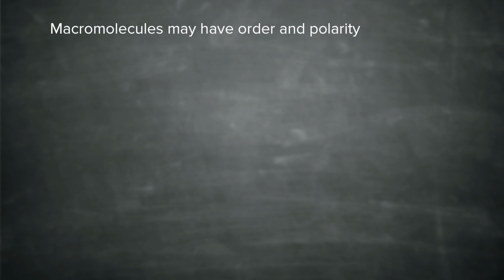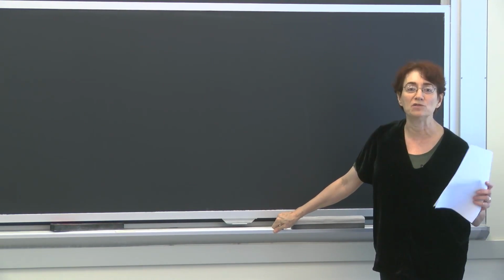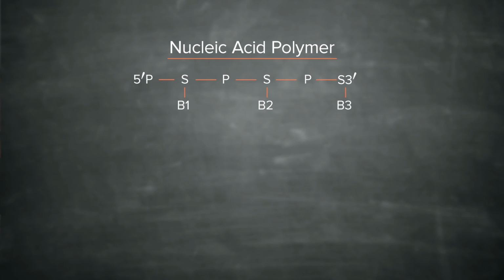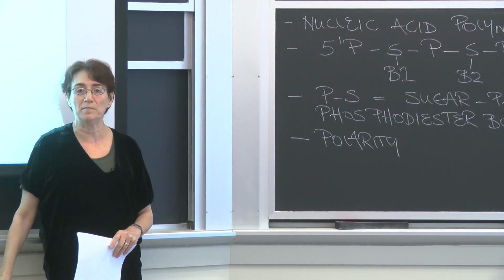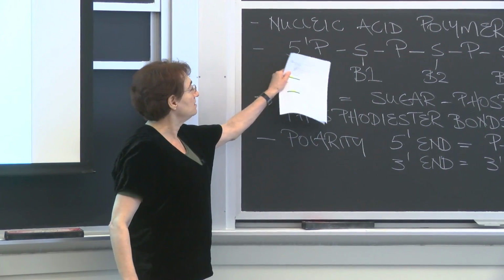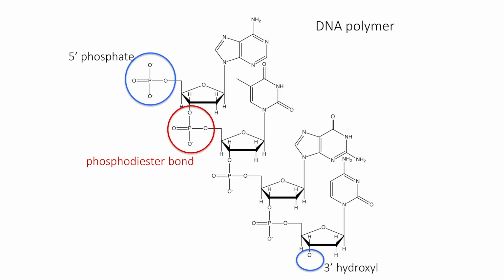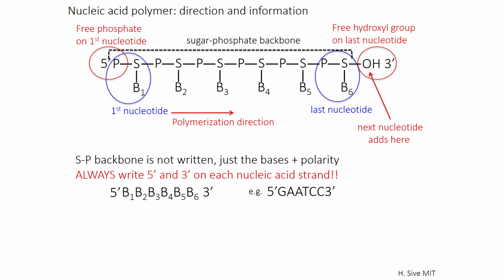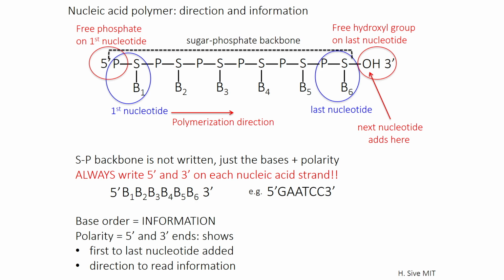Nucleic Acid Polarity